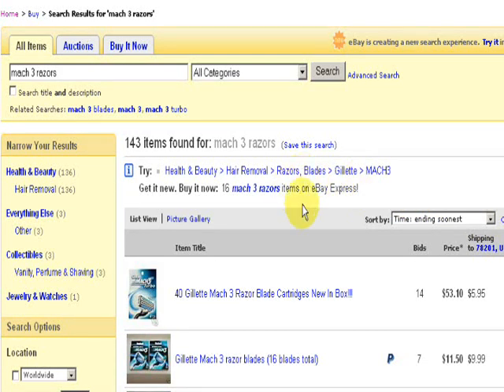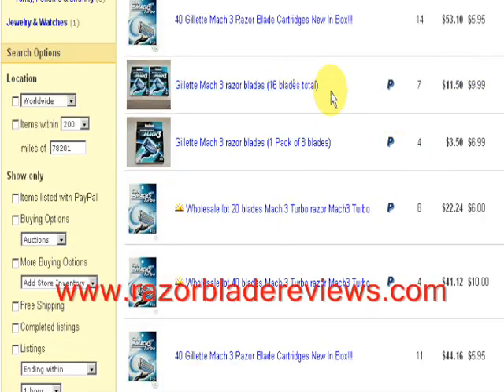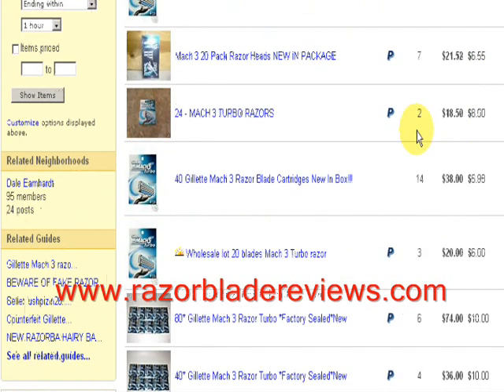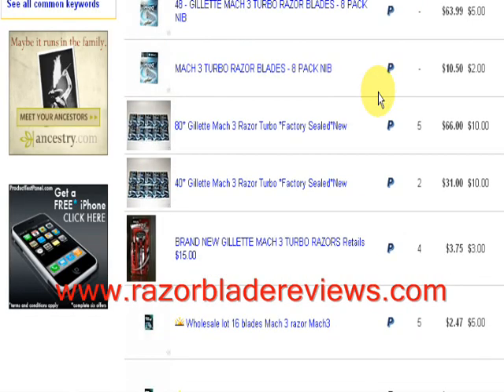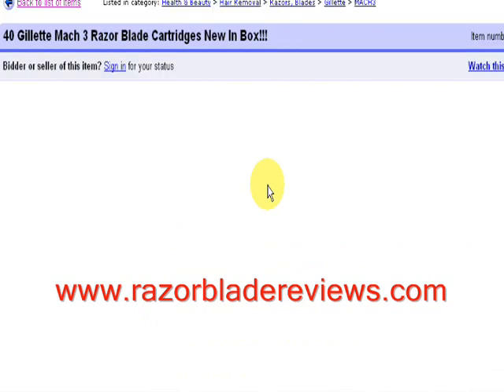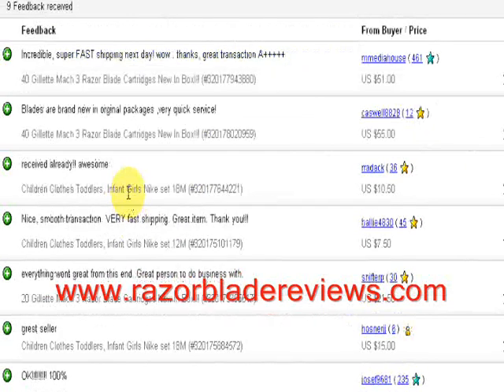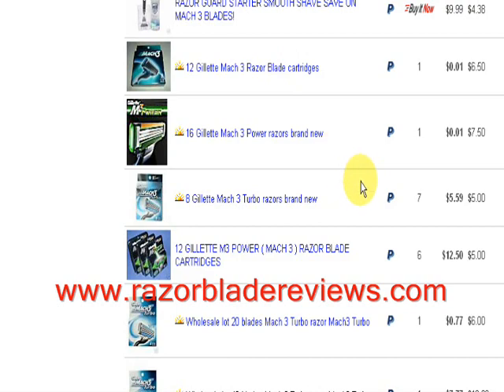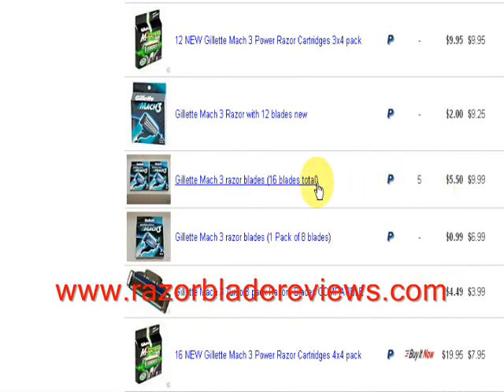How to buy Mach 3 Razors for $1 each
- this video shows you how to buy Gillette Mach 3 Razors for $1 each.  Offers tips on what to look for when bidding and how not to overpay for your razor blades.